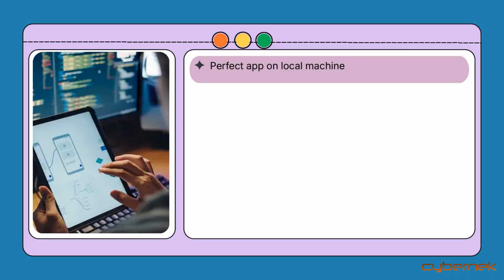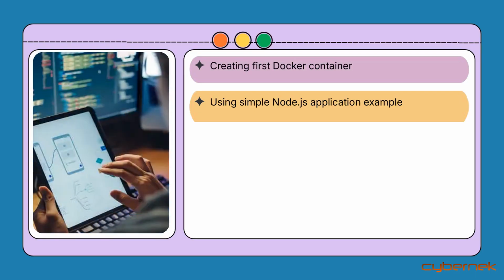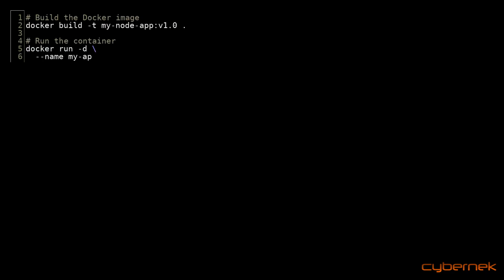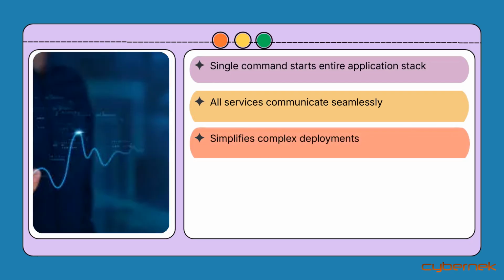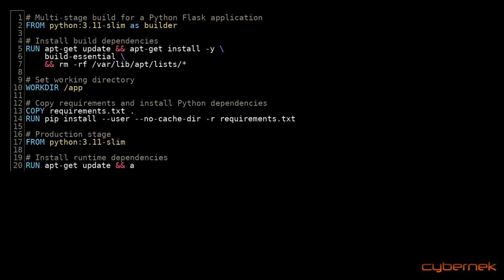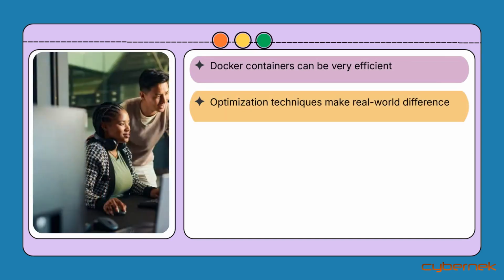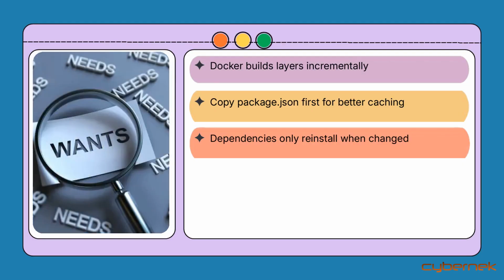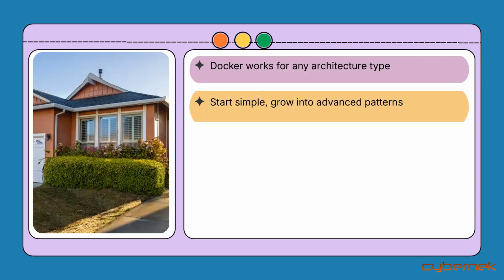Introduction to Docker for Developers